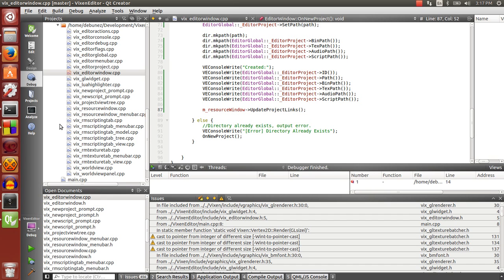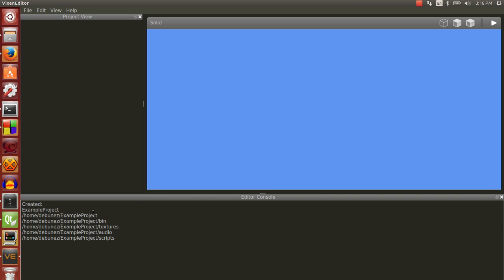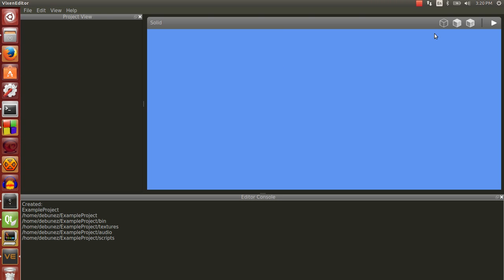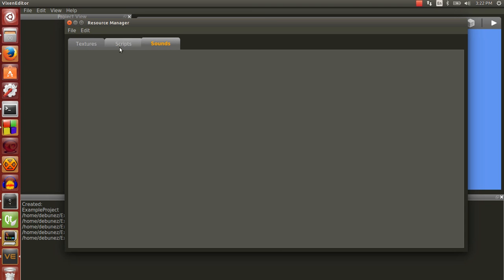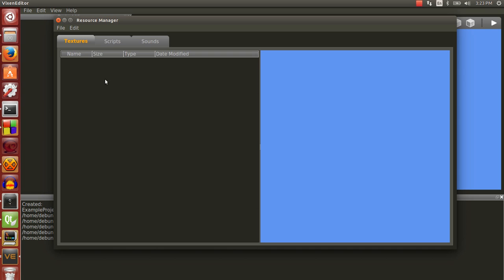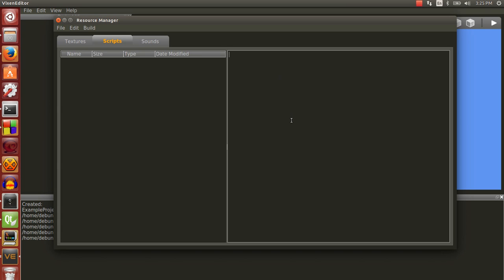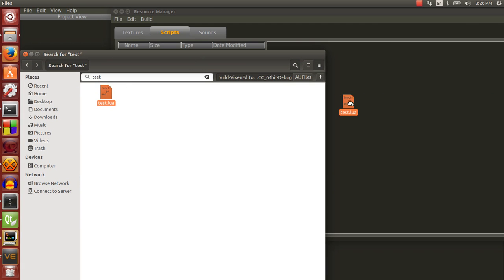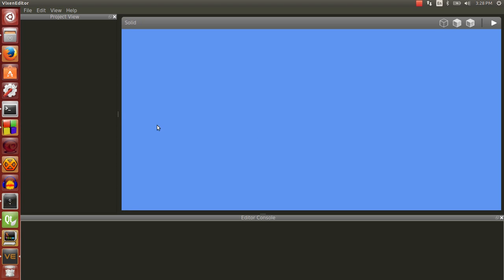[VIXEN-EDITOR] Status Update 4/5/2015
Quick update video showing the editor application I've been developing for my cross platform game engine Vixen.

The editor currently is being compiled for Windows and Linux. I have no plans currently to target Mac.

NOTE: Crash in video was caused by a null argument list. Remember to always remove your tokens if you aren't using formatted args!!